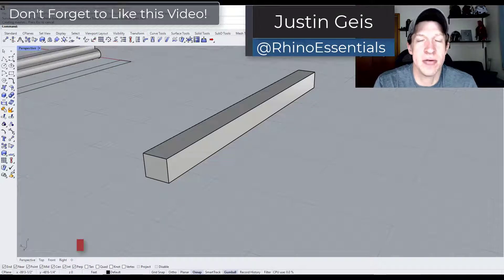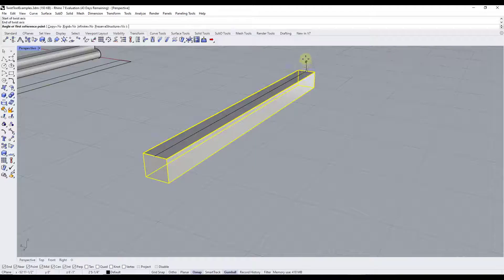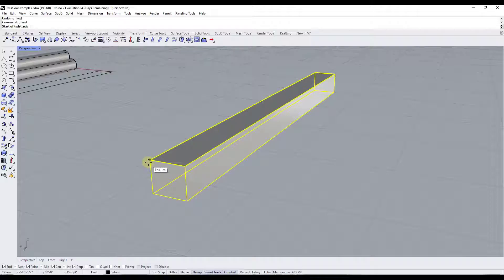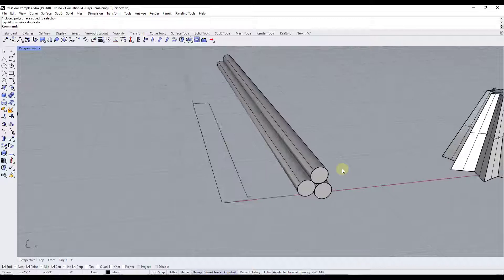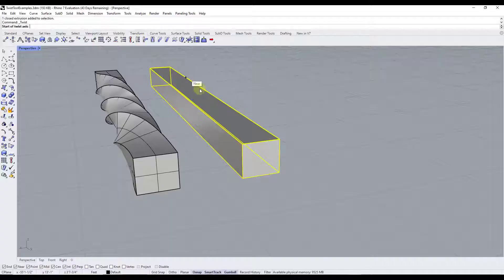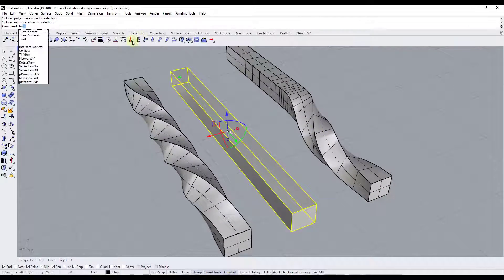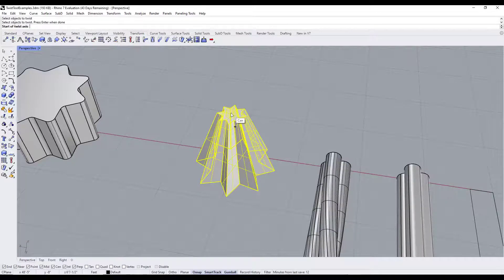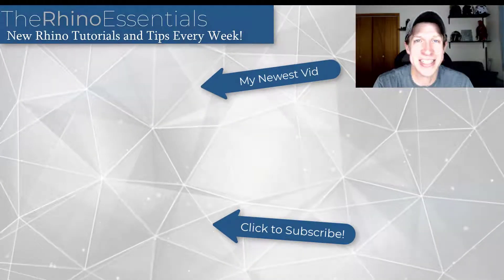How to Use the TWIST TOOL in Rhino!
In this video, learn to use the Rhino twist tool to twist and bend geometry in your 3D models!

0:00 - Introduction
0:10 - How to activate the twist tool
1:30 - How to start a twist from the middle of a face
2:04 - Creating Copies in Copy Mode
2:35 - How to twist multiple objects at once
3:37 - Bending part of an object with the twist tool
5:00 - Twisting more complex objects
5:30 - Combining Twist with other transform tools for more complex shapes